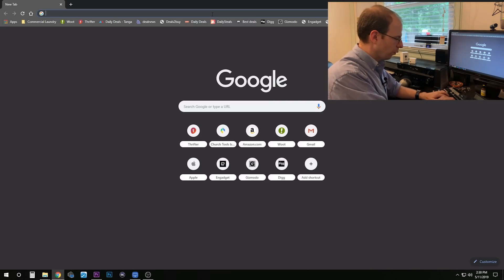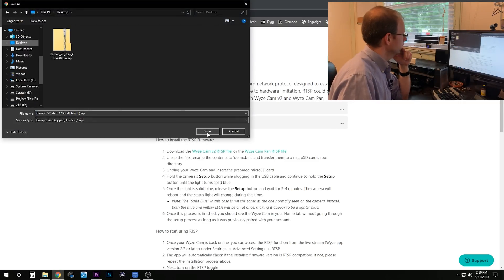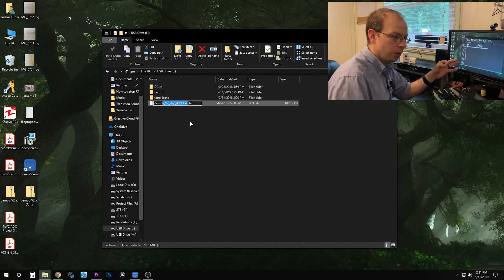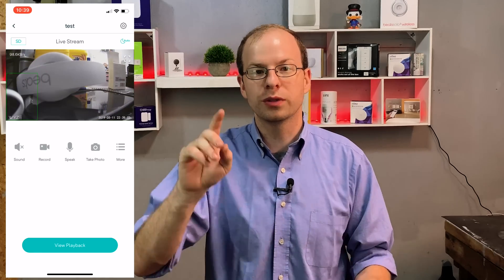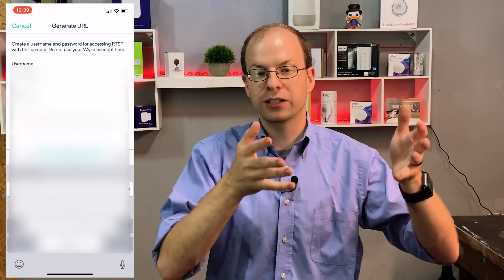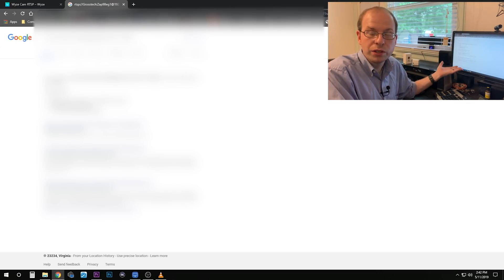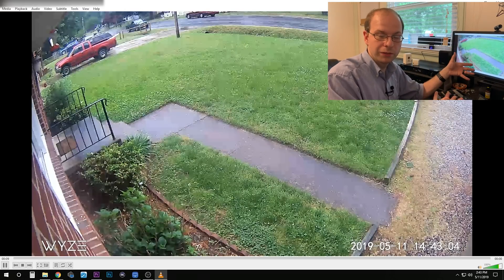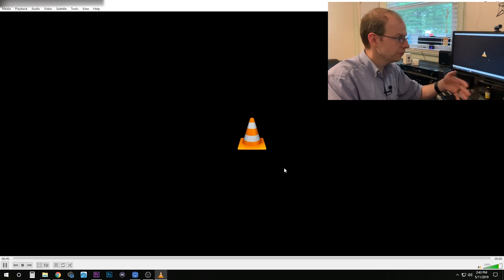Wyze Cam RTSP 2019 - View It On Your Computer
So when Wyze pushed their new update it was filled with a bunch of great things, but the most important update feature was the RTSP ability. But its not as easy as we thought. So I'm going to show you exactly how to do it and how you can view it on your computer as well as on your Google Home Hub or any of the Google Assistant displays, including your Chromecast.

Download the Wyze Cam v2 RTSP file, or the Wyze Cam Pan RTSP file
Unzip the file, rename the contents to 'demo.bin', and transfer them to a microSD card's root directory
Unplug your Wyze Cam and insert the prepared microSD card
Hold the camera's Setup button while plugging in the USB cable and continue to hold the Setup button until the light turns solid blue
Once the light is solid blue, release the Setup button and wait for 3-4 minutes. The camera will reboot and the status light will change during this time.
Note: The "Solid Blue" in this case is not the same as the one normally seen on the camera. Instead, both the blue and yellow LEDs will be on at once, making it appear to be a lighter blue.
Once this process is finished, you should see the Wyze Cam in your Home tab without going through the setup process as long as it was previously paired with your account.
How to start using RTSP:

Once your Wyze Cam is back online, you can access the RTSP function from the live stream (Wyze app version 2.3 or later) under Settings - Advanced Settings - RTSP
The app will automatically check if the installed firmware version is RTSP compatible. If not, please repeat the installation process above.
Next, turn on the RTSP toggle
You'll be prompted to set up a username and password for this Wyze Cam. Both the username and password should be 4 – 10 characters without special characters (only a-z, and 0-9)
PLEASE NOTE - This username and password is unique to just this camera. Please either use something that's easy to remember or take note of them somewhere, as these will be needed to access the camera's stream via RTSP
Click “Generate URL”, and the RTSP URL will show on the next screen. Use this for streaming through any RTSP compatible player on the same local network as the Wyze Cam.

The Wyze Cam
or
►BACKGROUND MUSIC
→Epic Music

Buy some of my favorite smart home products from Amazon below! Check them out!

Anything Wyze related:
Micro SD Card
Pan Mount

Extra Long usb cable for Wyze Cam:

Google Home Mini battery base:

Google Home battery base:

Amazon Echo Show (2nd Gen):

Show Mode Charging dock for Fire HD8 (Turns your Amazon Fire tablet into an Echo Show):

Amazon Fire TV Cube:

Smart Egg Tray... I'm serious!